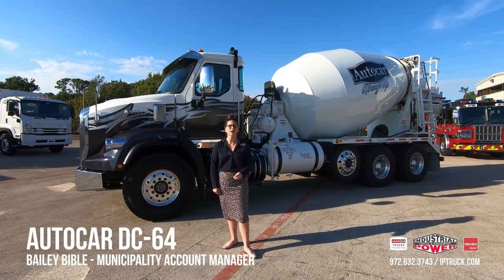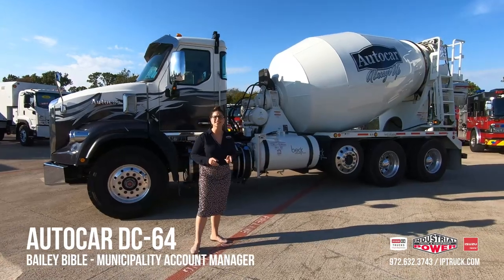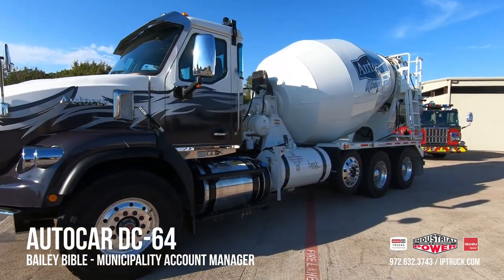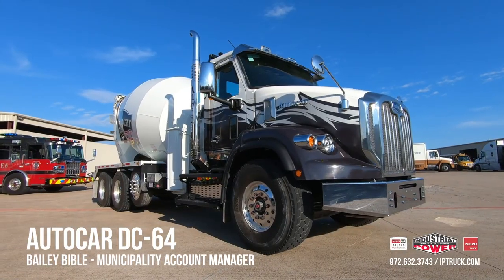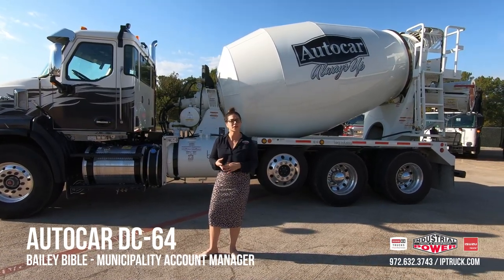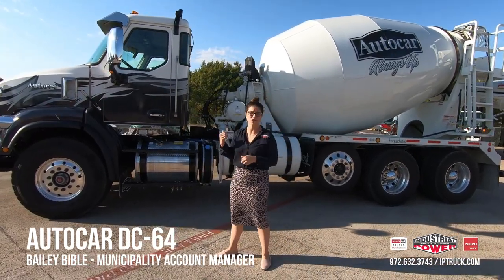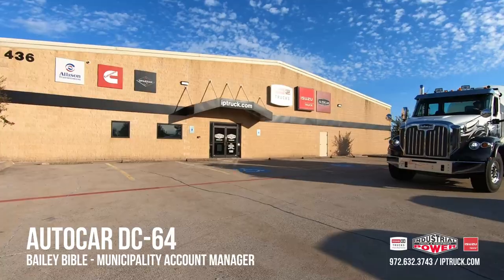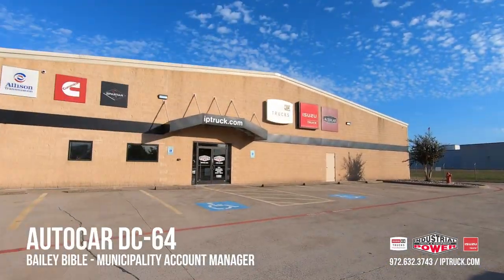Brand New Autocar DC-64 Heavy-Duty Mixer Truck - Quick Preview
If you're looking for a severe duty truck for your hard working applications, you should check out this brand new Autocar DC-64. This truck features the Cummins X12 engine along with other upgrades to handle your hardest days. IP Truck is your award winning commercial truck dealership serving the Dallas Fort Worth area for over 38+ years.